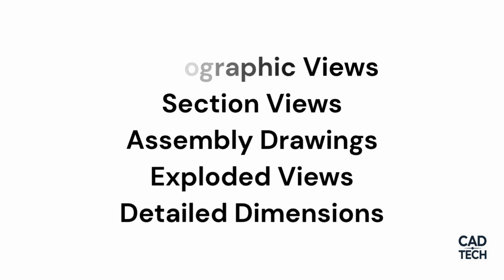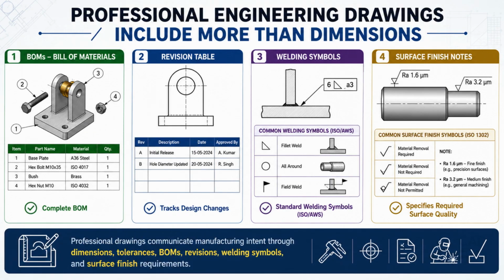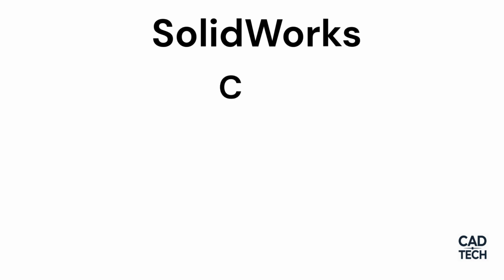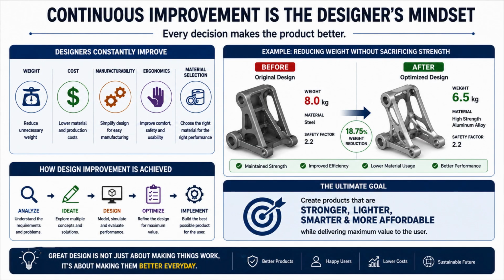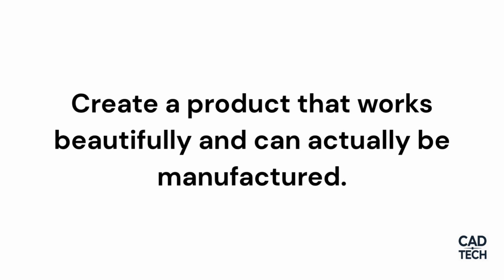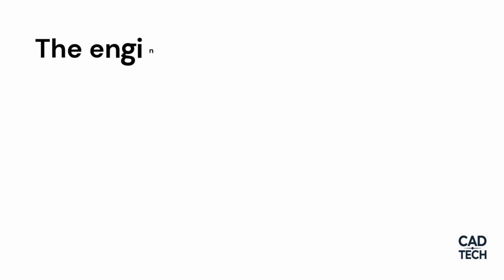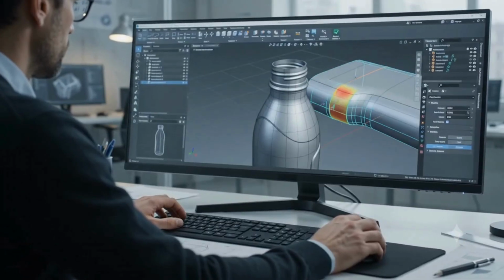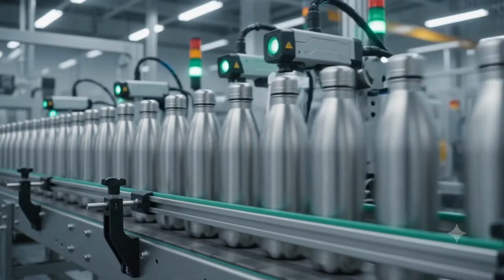Drafter vs Designer vs Engineer | Who Designs a Product? Drafter, Designer or Engineer?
Have you ever wondered what the difference is between a Drafter, Designer, and Engineer? | What are the Difference Between Design Drafter And Engineer | CAD Career Explained | Drafter, Designer & Engineer

What a Drafter does
What a Mechanical Designer does
What an Engineer does
Real-world examples using a Water Bottle and Industrial Conveyor
CAD software used by each role
Career progression from CAD Operator to Engineering Manager
Skills required for every role
Salary trends and career opportunities
How these professionals work together to create successful products

Topics Covered
Drafter Responsibilities
Mechanical Designer Responsibilities
Design Engineer Responsibilities
CAD vs CAE
Manufacturing Drawings
GD&T
3D CAD Modeling
Engineering Calculations
FEA Simulation
Product Development Workflow
Mechanical Design Career Roadmap

00:00 Introduction
00:25 Who is a Drafter?
01:30 Who is a Designer?
02:30 Who is an Engineer?
03:27 Real-World Example (Water Bottle)
04:04 Career Progression & Conclusion

Drafter vs Designer
Designer vs Engineer
Mechanical Design Engineer
CAD Drafter
Mechanical Designer
Engineering Drawing
Manufacturing Drawing
Product Design Process
Engineering Workflow
SolidWorks Tutorial
AutoCAD Tutorial
GD&T Basics
Design Engineer Career
CAD Career Roadmap
Mechanical Engineering Career
Product Development Process
CAD vs CAE
Mechanical Design Workflow
SolidWorks for Beginners
Engineering Roles Explained